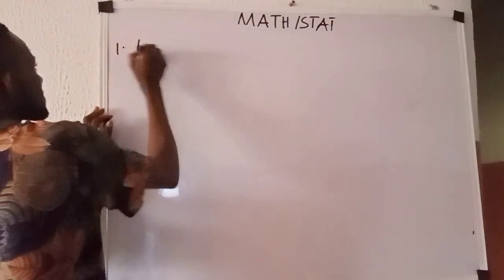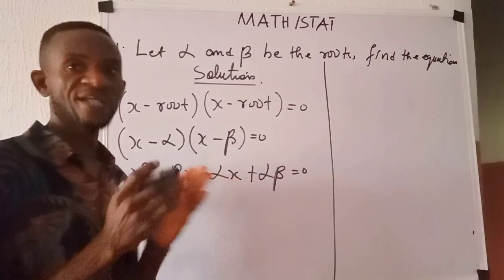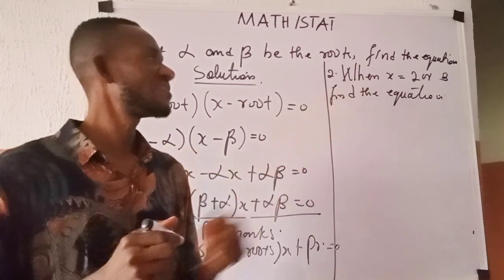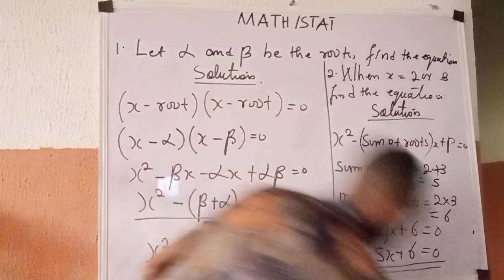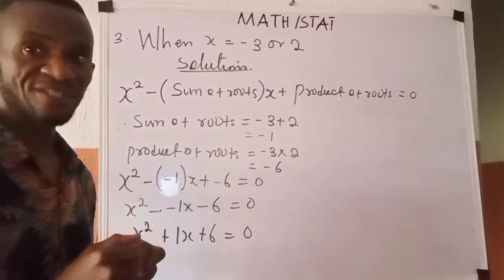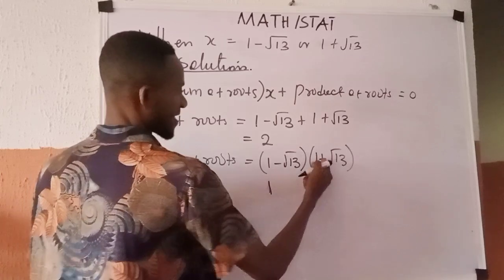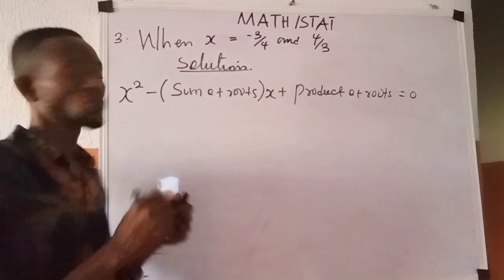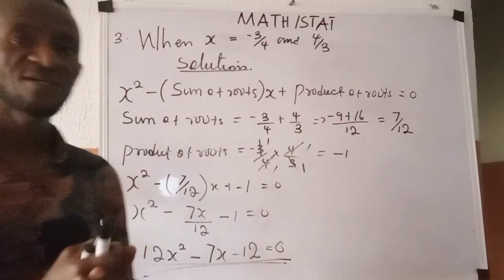Sum and product of roots of quadratic equations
Obtaining Quadratic Equations from the sum and product of roots